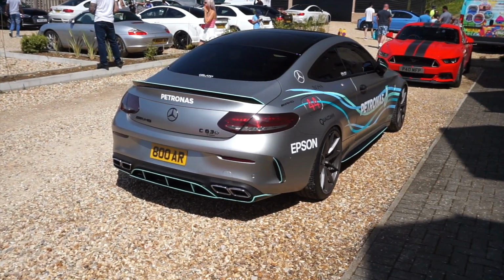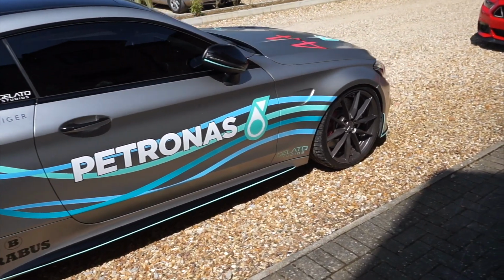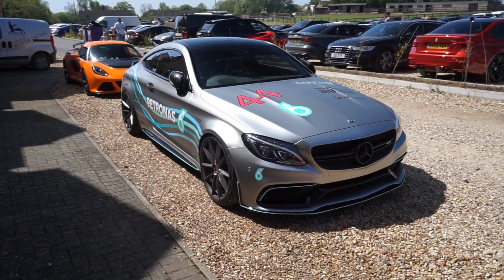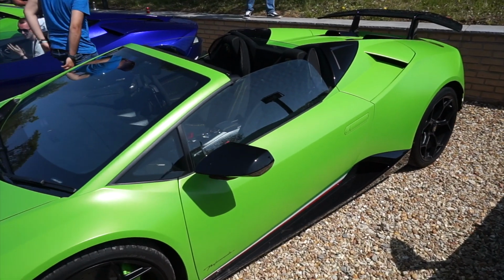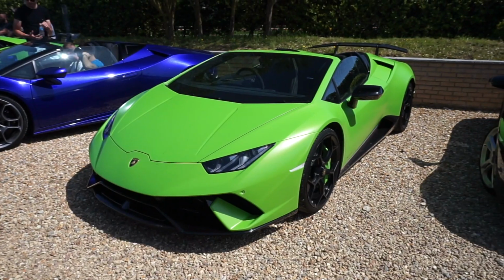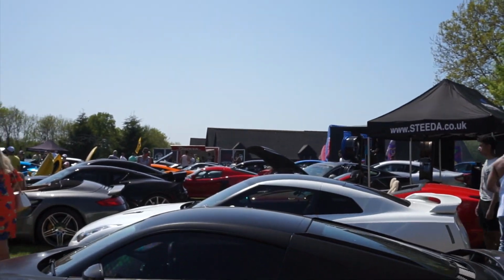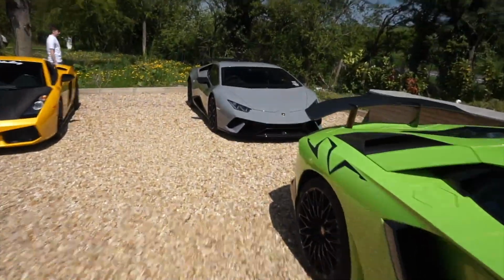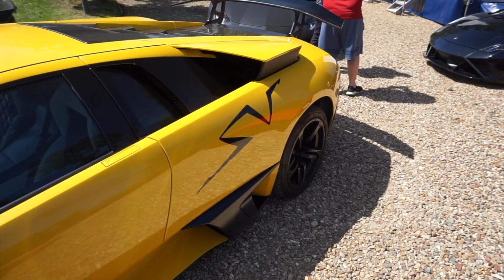THE CRAZIEST CARS AND COFFEE EVENT!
I headed to the Sharnbrook for my first ever Cars and Coffee event! It definitely didn't disappoint with an incredible line up of cars including a P1GTR, F50, Enzo, Veyron, Huayra and much more!